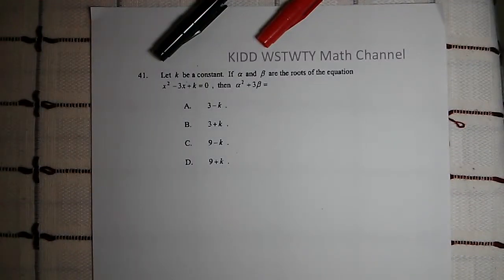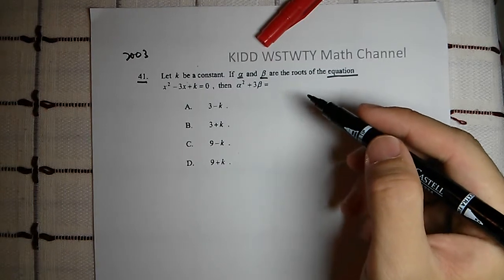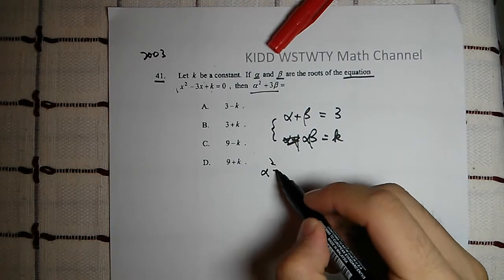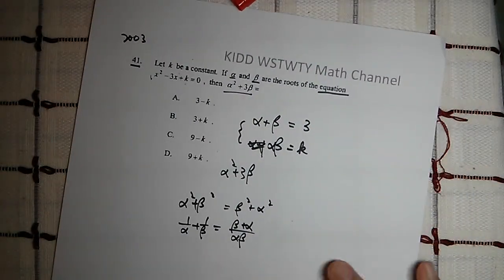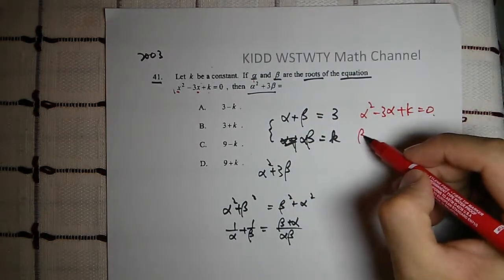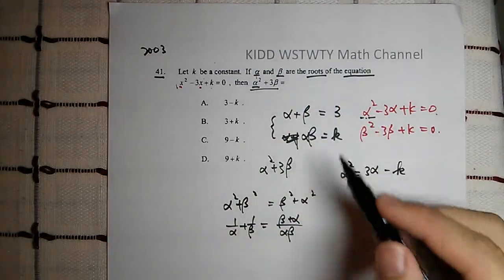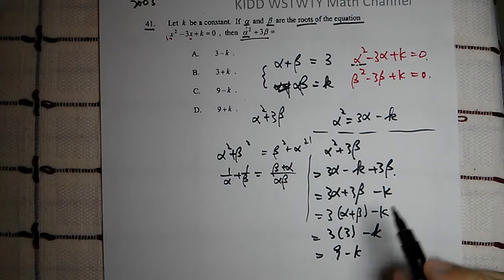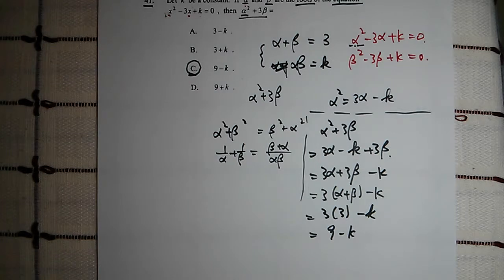HKCE 03' Paper 2 No 41 - Sum and Product of Roots in English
Exclusive Breakdown of a question on Sum and Product of Roots